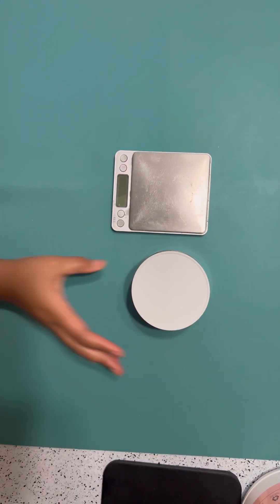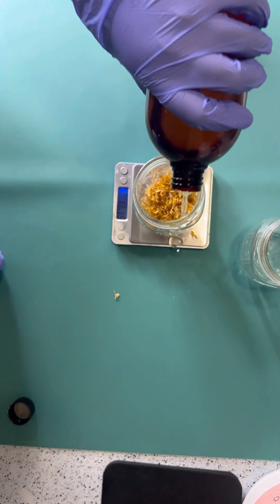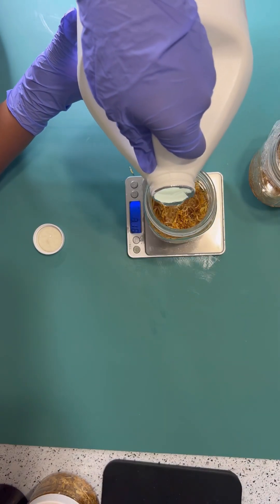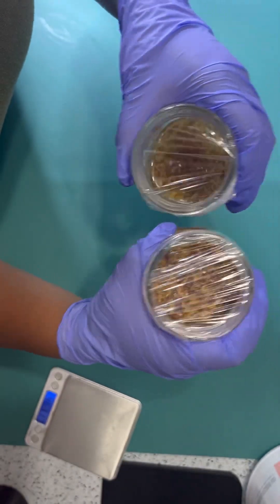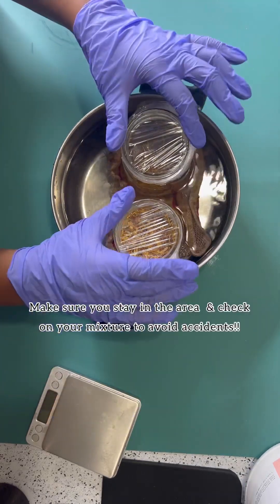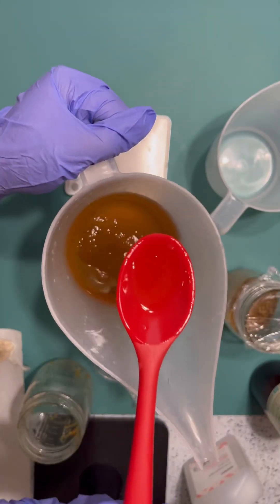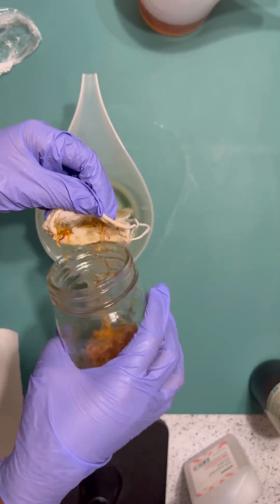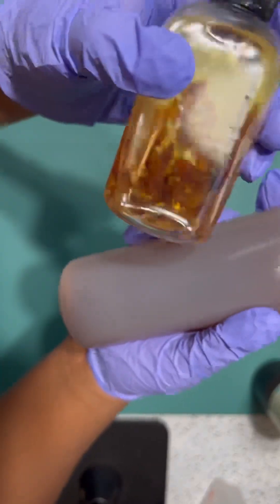How to Make Botanical Extracts (Water & Oil Based )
How to make a water & an oil based botanical extract!

What you need:
-Scale
-2 Heat Safe Jars
-Pot (Using Double Boiler Method)

Oil Based:
-Carrier Oil (solvent)
-Botanical
-Preservative (Optional)

Water Based:
-Distilled Water(solvent)
-Vegetable Glycerin (solvent)
-Botanical
-Preservative

 Time Stamps:
0:33 - My take on extracts
2:04 -What are extracts
4:26 - What you need / oil based extracts
5:05 - Glycerin / Waterbased Extracts
5:35 - Double Boiler
5:57 - Straining & Preserving

Pixels -Jeff Kaale